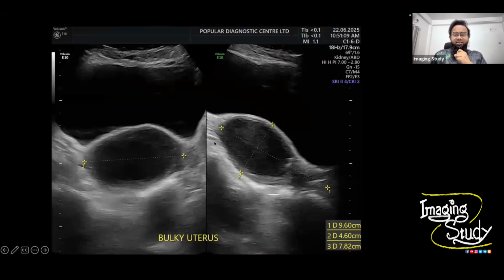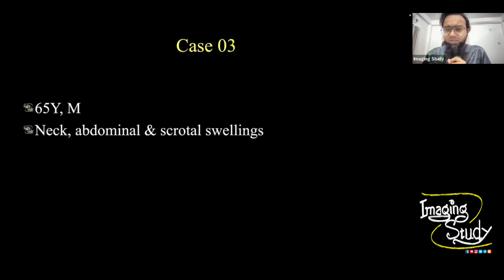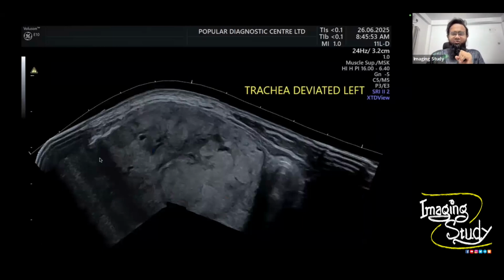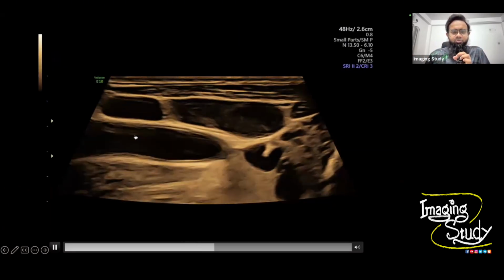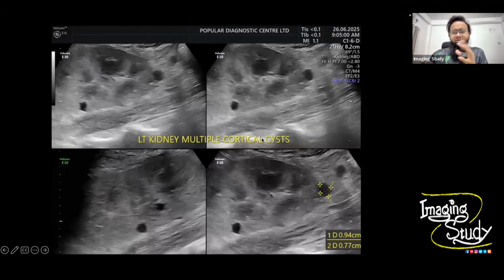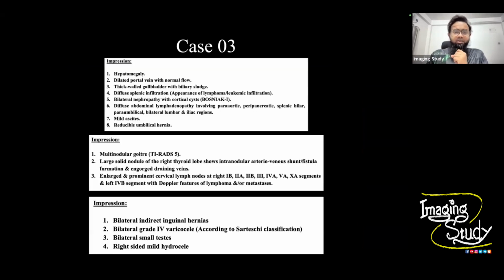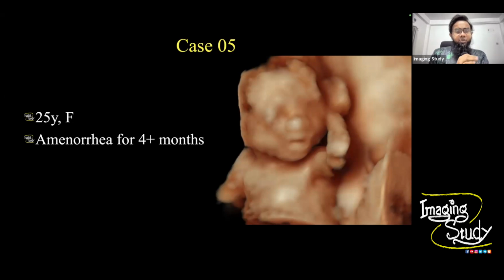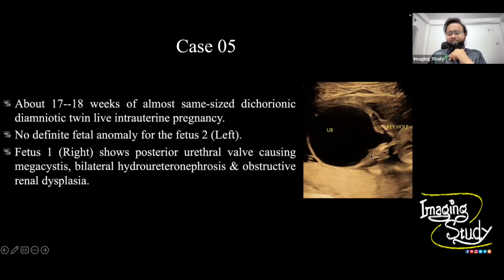5 Ultrasound Cases || Imaging Study || 27 June 2025 || Online Webinar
5 Ultrasound Cases || Imaging Study || 27 June 2025 || Online Webinar

Imaging Study Online Free Webinar
Topic: Ultrasound Cases
Date: 27 June 2025, Friday
Time: 9pm BDT (GMT +6)

Speaker: Dr. Mir Mahin Ashraf, MBBS, MD
Language: English (Suitable for foreigners)

Cases discussed here:
1. Hematometra
2. Intramuscular hematoma
3. Lymphoma: Hepatomegaly, Biliary sludge, Splenic infiltration, Nephropathy, Renal cysts, Abdominal, inguinal, neck lymphadenopathy, Ascites, Umbilical hernia, Multinodular goiter, Arterio-venous fistula/shunt in thyroid nodule, Indirect inguinal hernias, Varicocele, Hydrocele
4. Ovarian hemorrhagic cyst, endometrioma
5. Fetal posterior urethral valve causing megacystis, bilateral hydroureteronephrosis & obstructive renal dysplasia.

** Facebook live only on the Imaging Study Facebook Page!

Objectives:
In this 1-hour-long session, we will share some interesting ultrasound cases from our regular practice with a brief discussion.

Targeted participants:
- Doctors, Radiologists, Sonologists, GPs
- Doctors planning to make a career in Radiology or planning to practice ultrasound
- Has got training or practising but wants to improve theoretically
- Have a good internet connection
- Have free time to attend